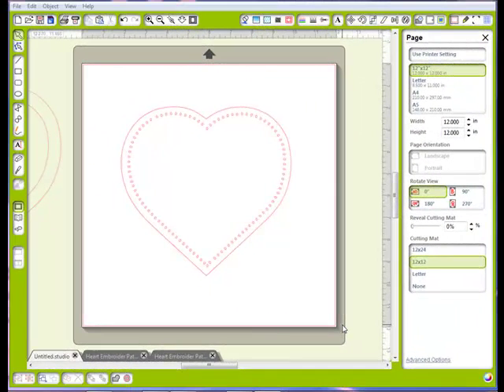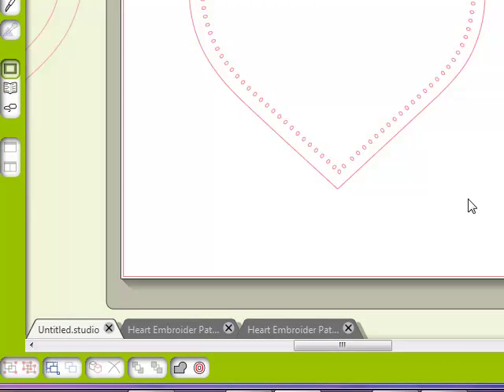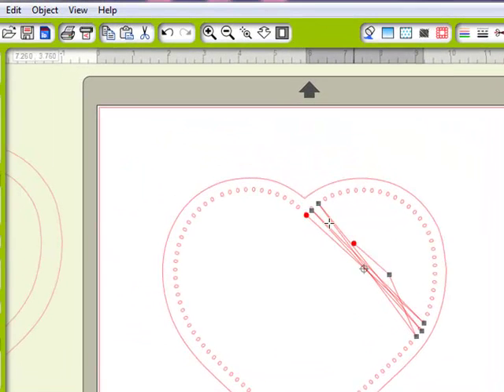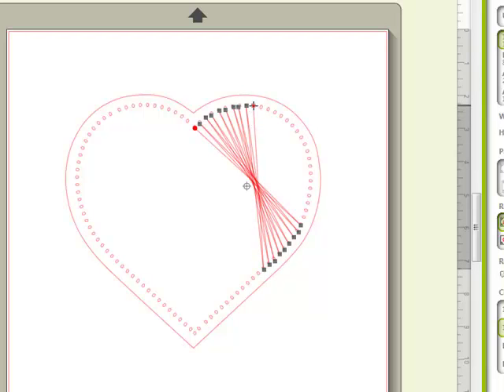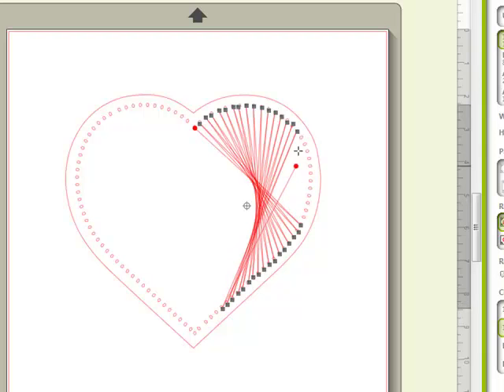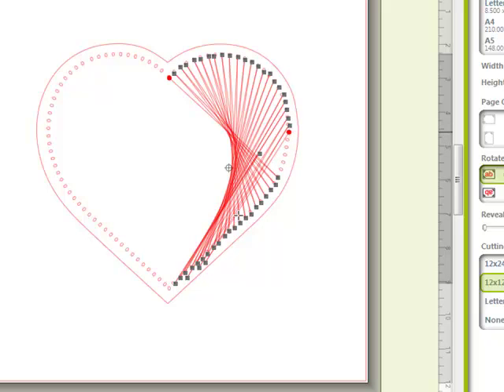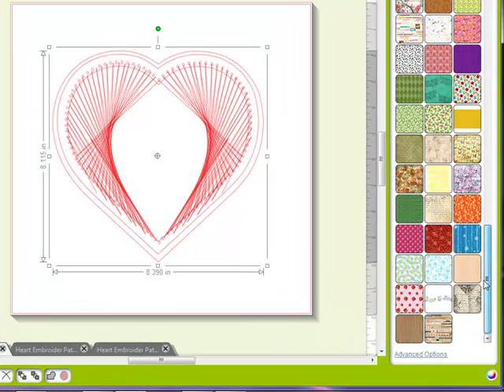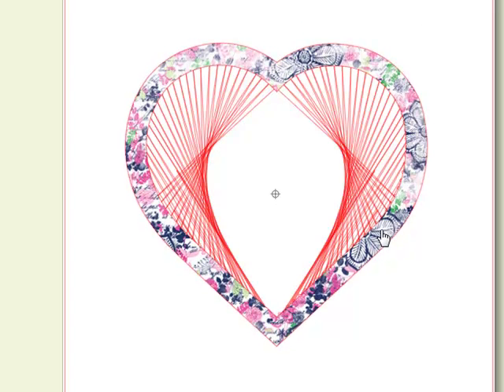How To Use the Heart Embroider-Sprilla Cutting File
This video will show you how to use thread to create your own embroidered/ spirilla heart using the free cutting file you can download over at my blog.